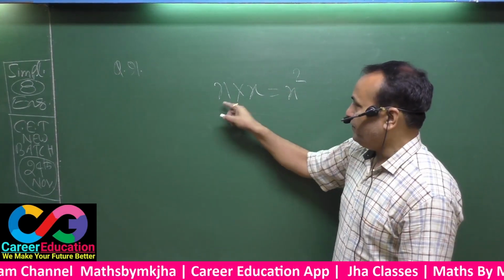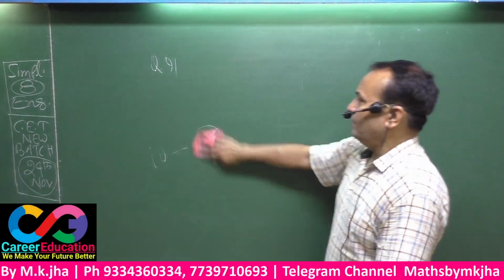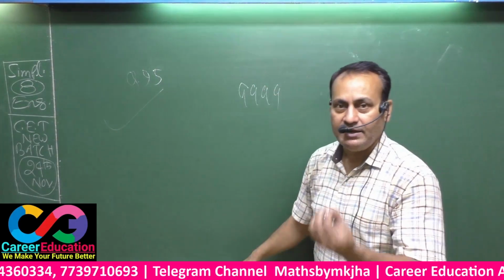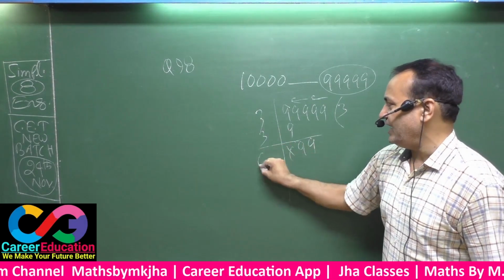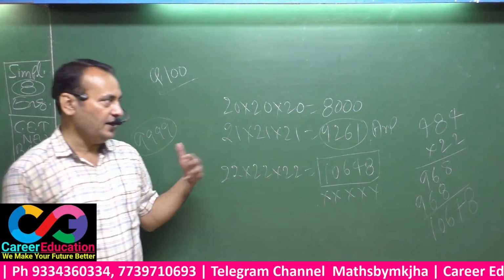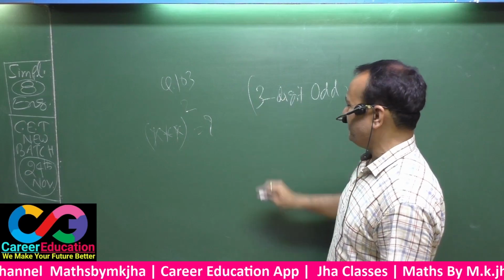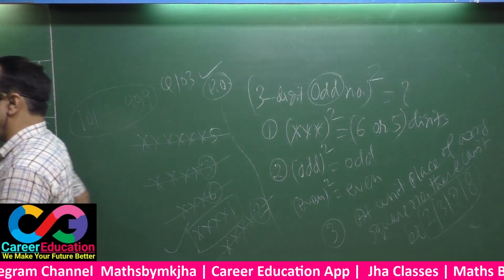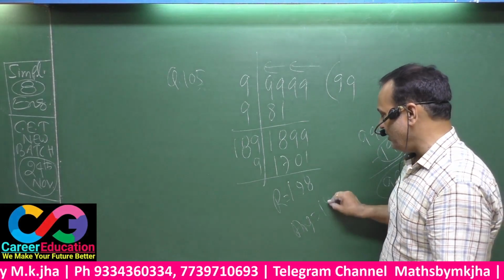SIMPLIFICATION l CLASS 8 l ENG. MED. l By M.K.Jha